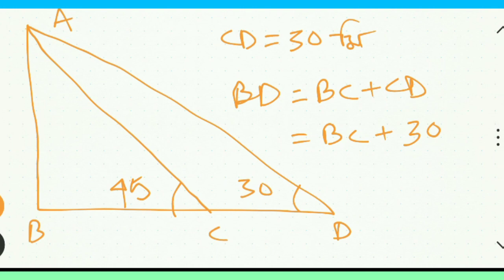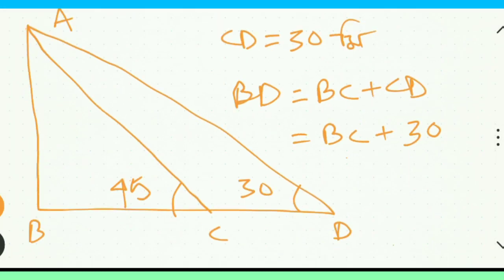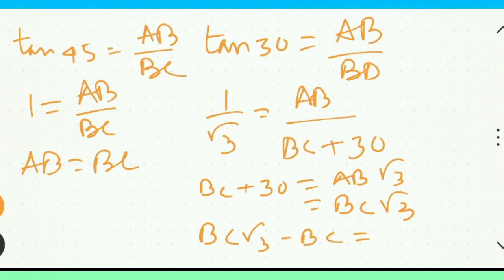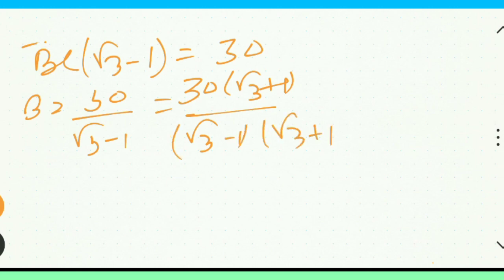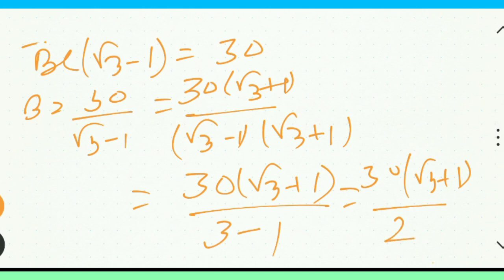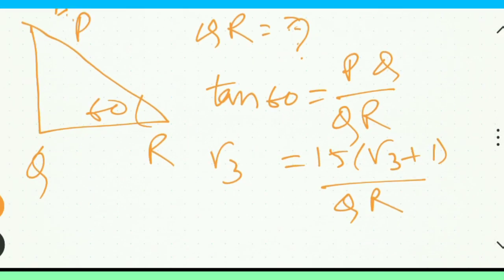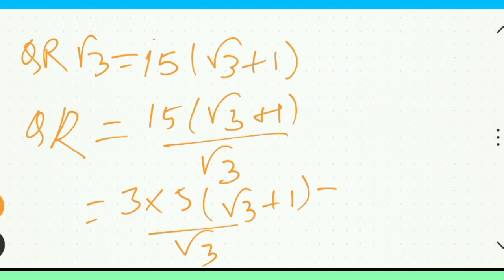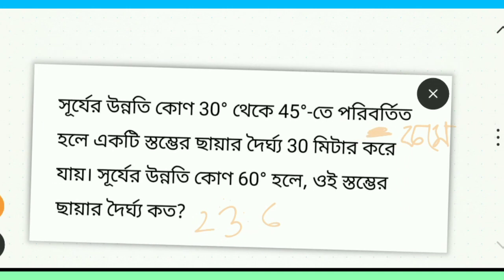সূর্যের উন্নতি কোণ 30° থেকে 45°-তে পরিবর্তিত হলে একটি স্তম্ভের ছায়ার দৈর্ঘ্য 30 মিটার কমে যায়।